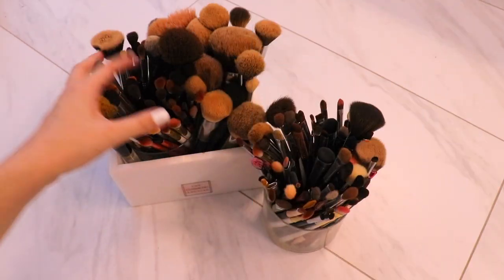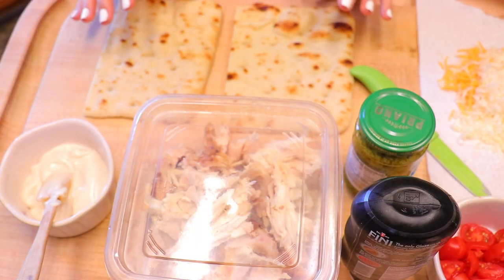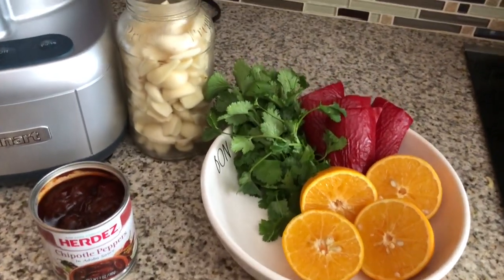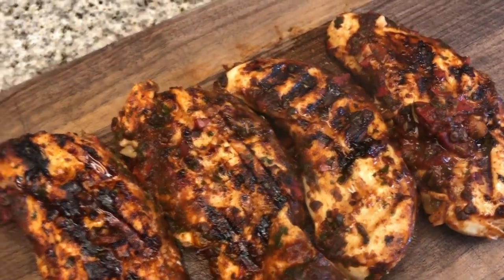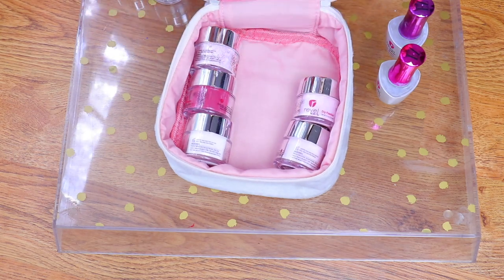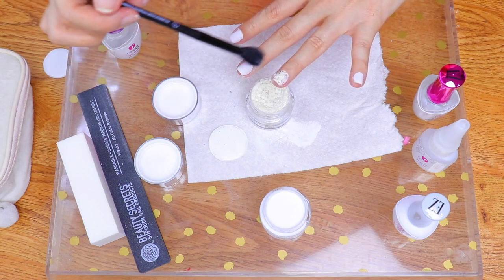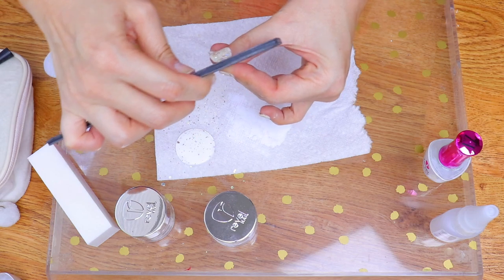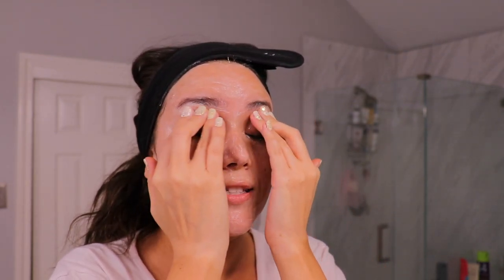VLOG | Easy Recipes, Dip Nails at Home + More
Today I'll be sharing some quick and easy recipe ideas, my all time favorite brush cleanser, how I do dip powder nails at home and more.

◁ Random Details ◁

LOVE Y'ALL ♡♡♡